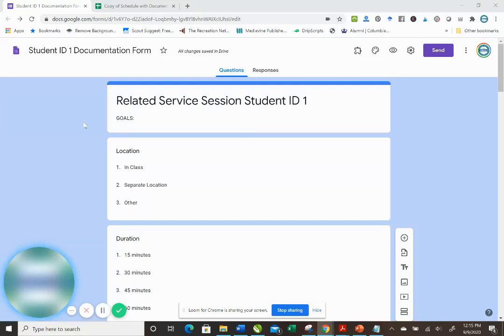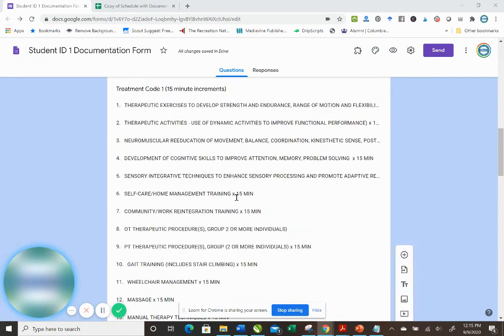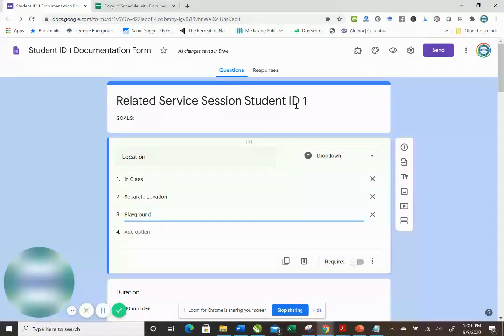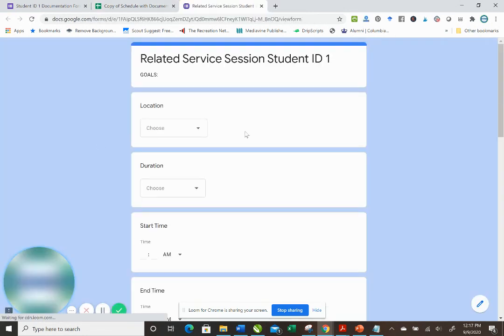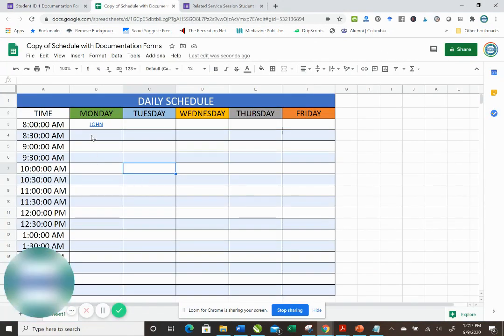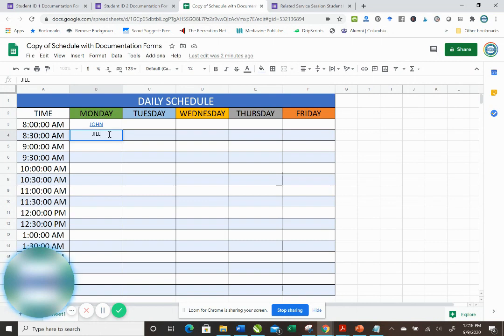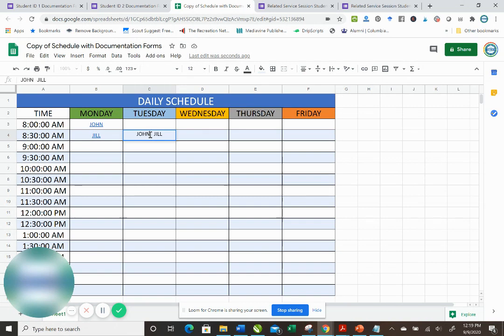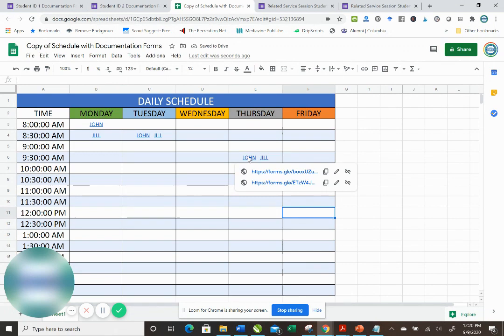Student Documentation Form and Schedule for Related Services - Google Forms and Google Sheets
How to make copies and set up the documentation form and schedule from Your Therapy Source